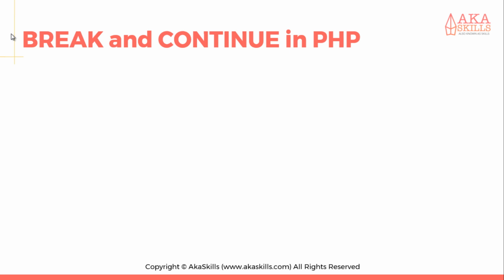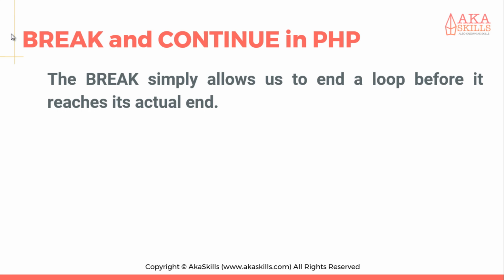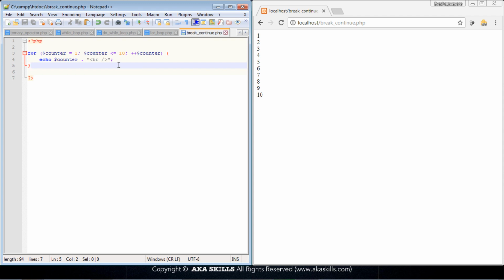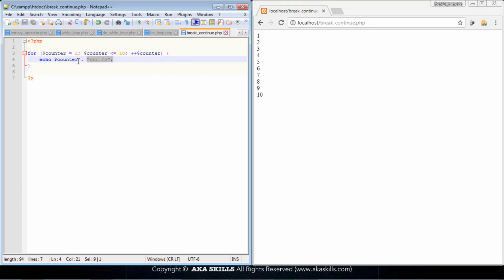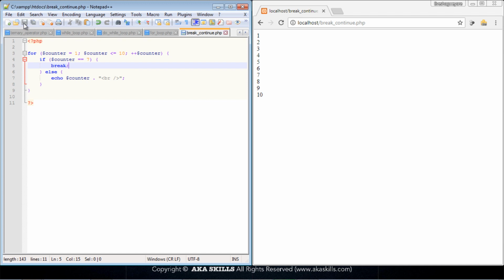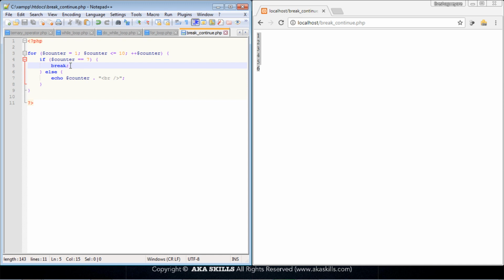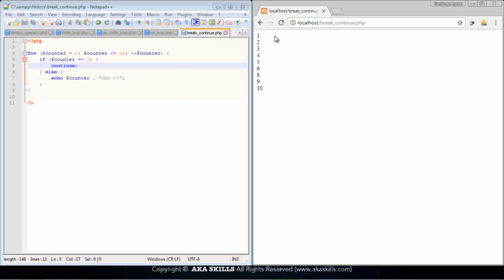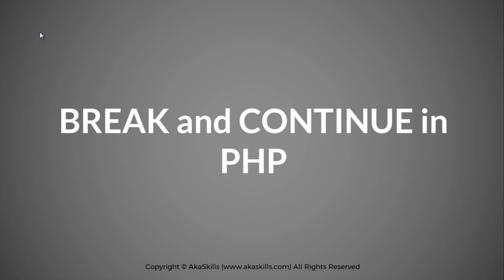32 PHP Tutorial BREAK and CONTINUE in PHP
In PHP, the `break` statement exits the current loop or switch statement, terminating its execution and transferring control to the next statement outside the loop. Conversely, the `continue` statement skips the remaining code in the current iteration of the loop and proceeds with the next iteration, effectively bypassing the rest of the loop body for that iteration.